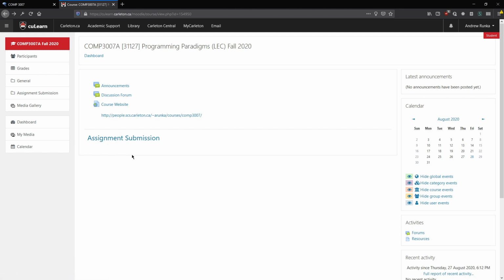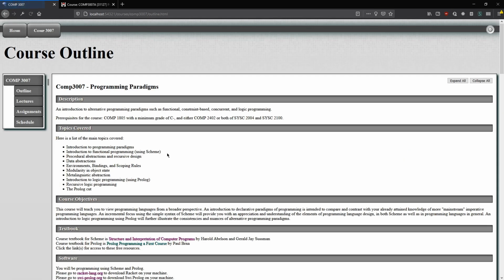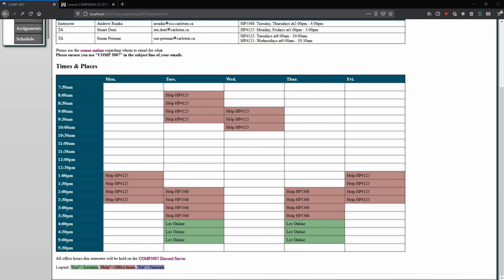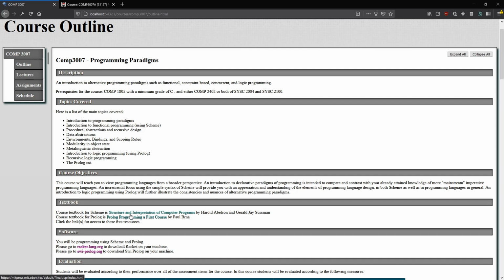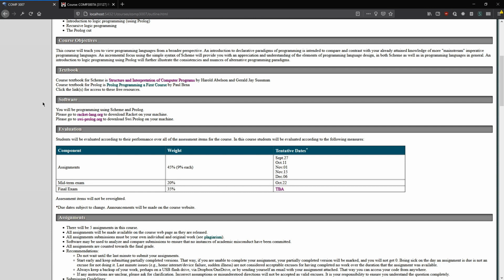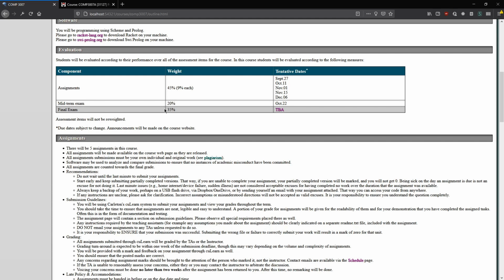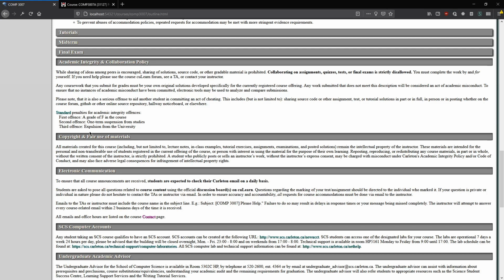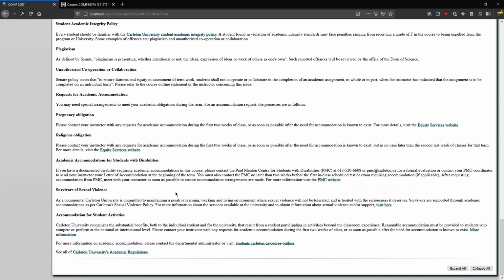1.1 - Welcome to COMP3007!